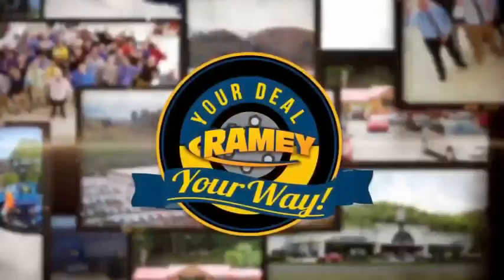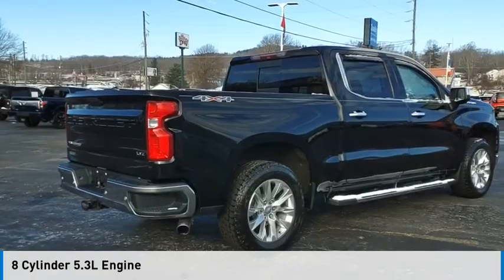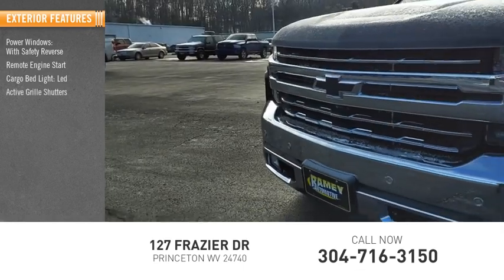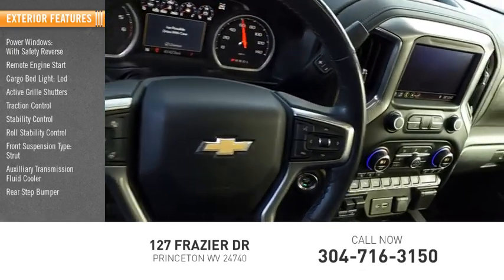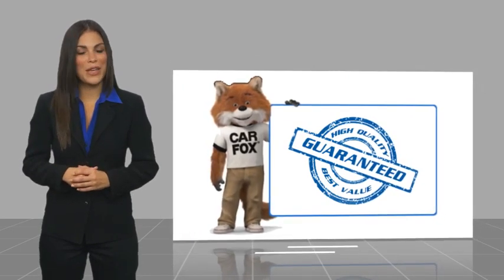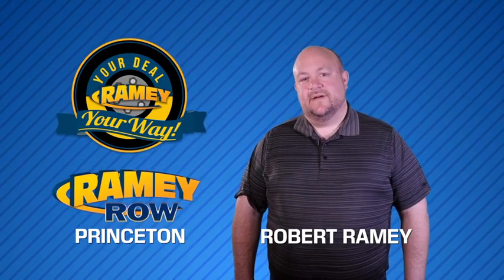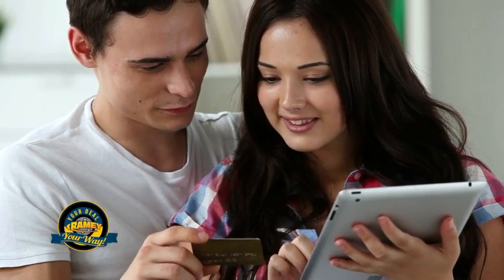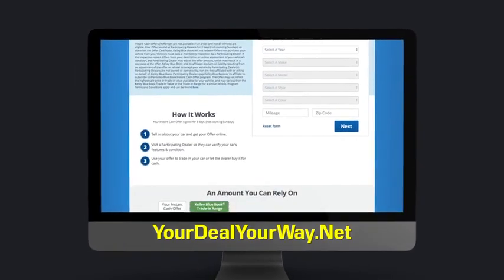2019 Chevrolet Silverado 1500 Princeton WV 1-24236A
2019 Chevrolet Silverado 1500 LTZ

Ramey Motors
127 Frazier Dr